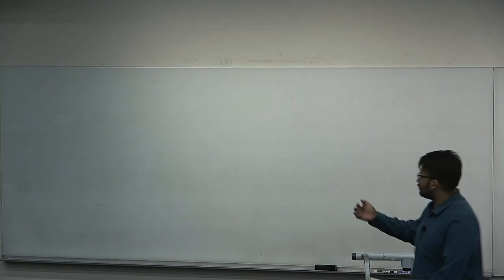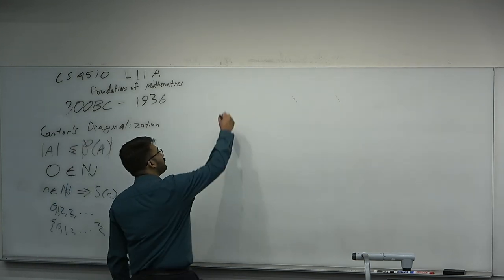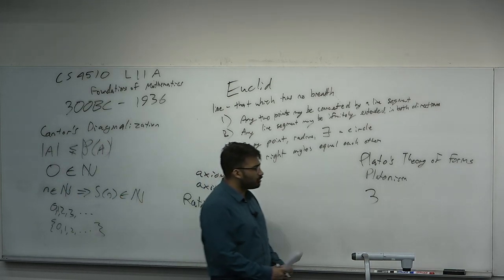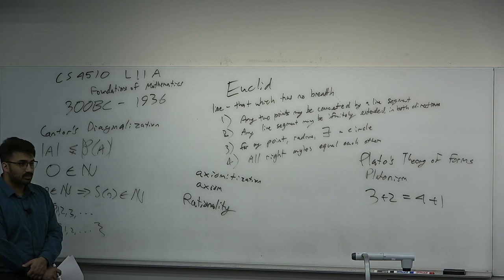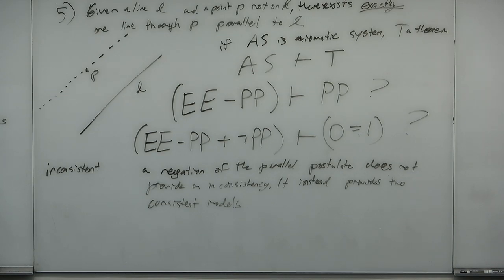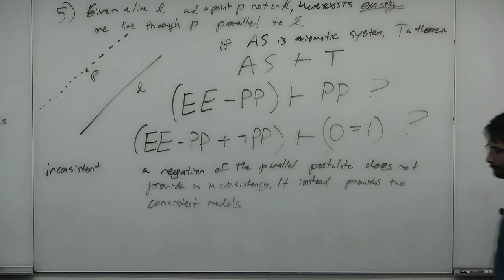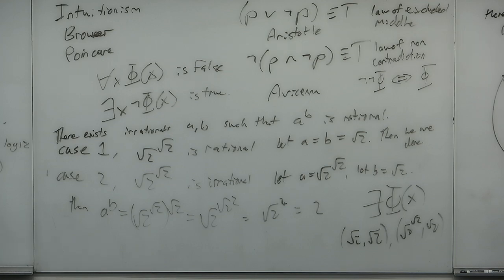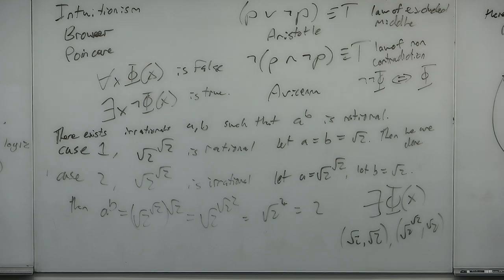CS4510 L11A Foundations of Mathematics